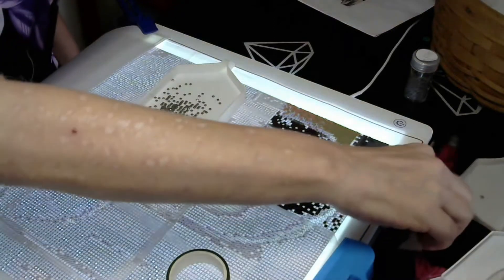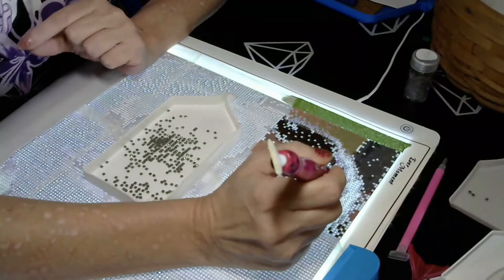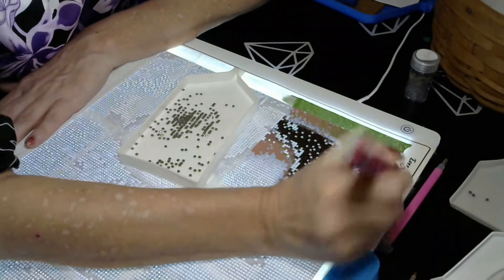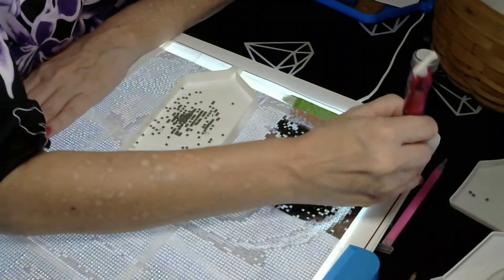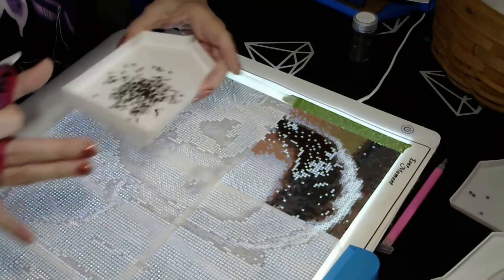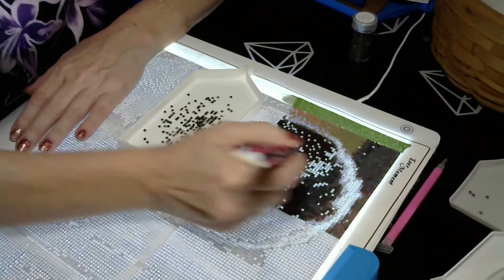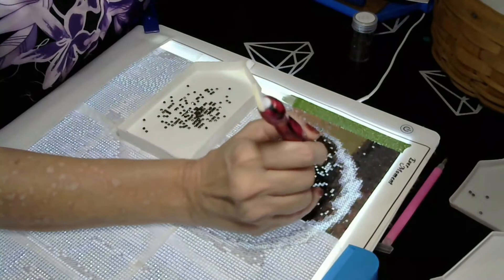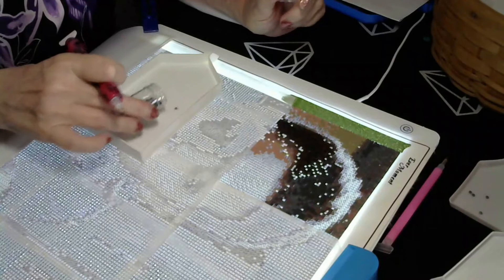Wip and Chat with Jen Jen #99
Also if you want to send fan mail:

Jennifer Wall
1016 Fairgound Drive
Apartment 9